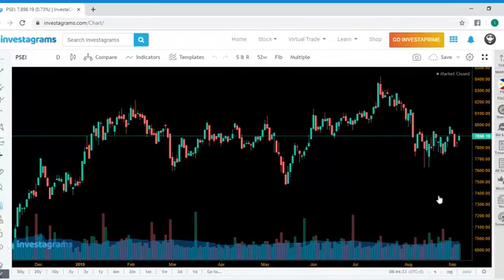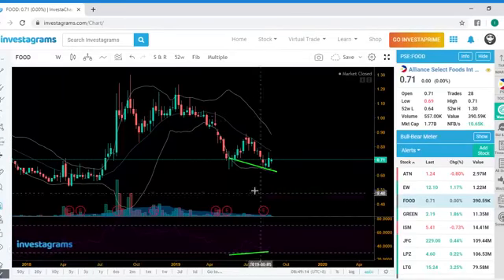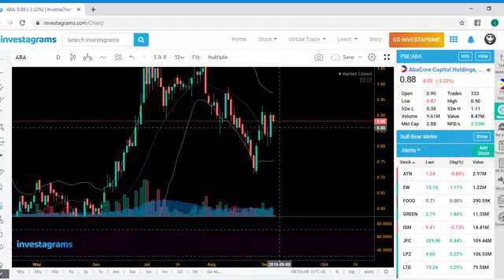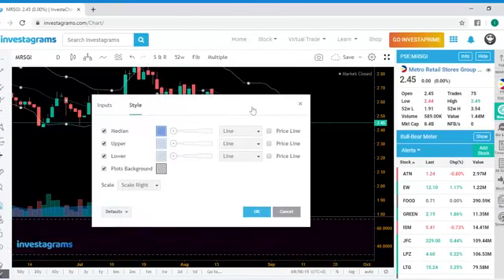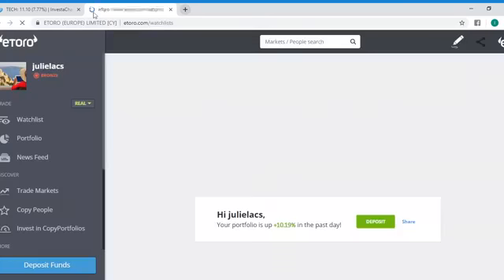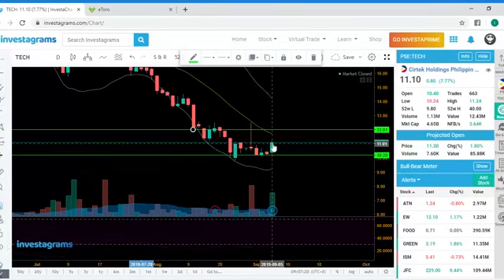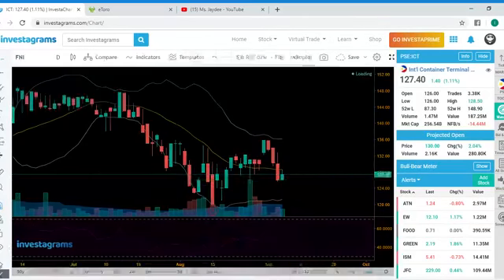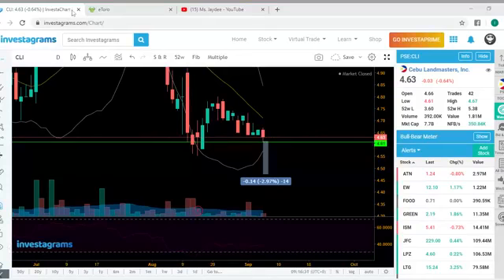Sept.6 Market Insights for atn, ew, food, green, aba, apo, dmc, mrsgi, pcor, tech, x, rlc, ict, fni